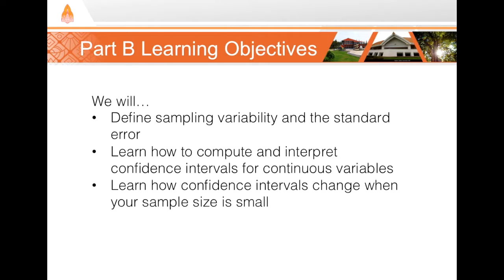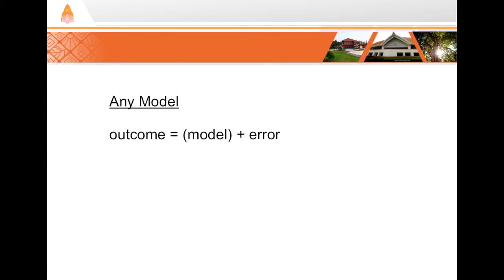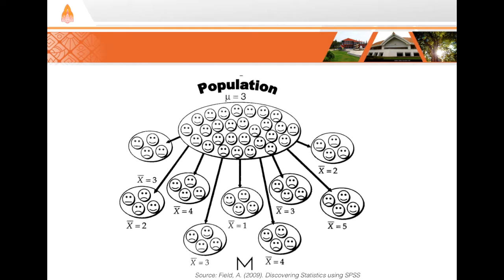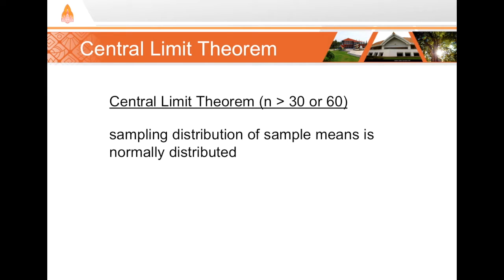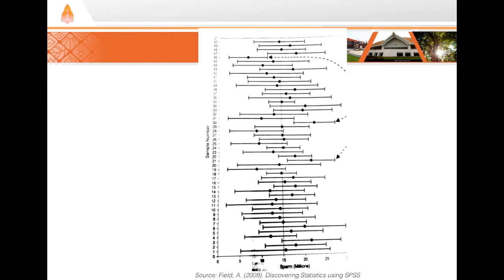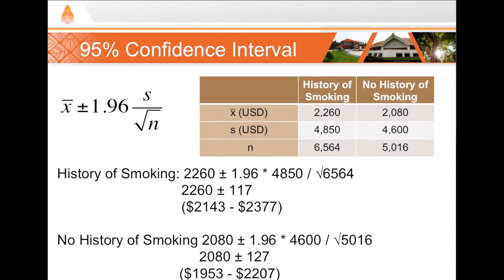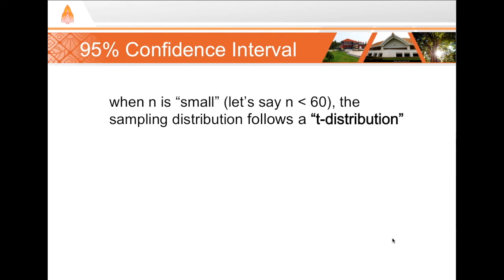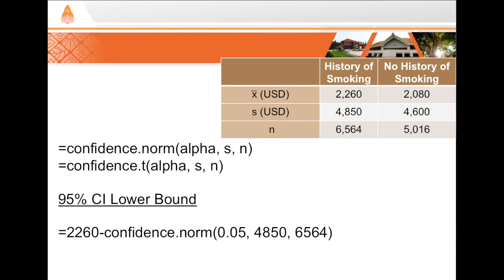(19B) Definition of Sampling Variability and How to Compute Confidence Intervals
In this video, I describe how the mean of a sample can be considered a type of statistical model. Its goodness of fit can be assessed using the error, or difference between the mean and the observations, which is another way to describe standard deviation. This allows us to understand the concept of sampling variability, which is illustrated with an example. Next, we give the formal definitions of sampling variability, sampling error, and normal distribution. The Central Limit Theorem allows us to compute a confidence interval, such as the 95% Confidence Interval, from our sample data. I will show you examples of how to calculate a 95% Confidence Interval, including how to use an Excel formula to compute the confidence interval. Finally, I show you what to do when your sample size is small, in which case the sample distribution is no longer normally distributed and instead follows a t-distribution. Ultimately, we compare the confidence interval against our stated significance level, alpha.

0:00 Introduction and Overview
0:43 The Mean as a Statistical Model
4:53 Example of Sampling Variability
6:22 Definitions of Sampling Variation, Error, and Distribution
7:55 Central Limit Theorem
9:30 Example of Confidence Interval
11:38 95% Confidence Intervals
12:42 Example Calculation 95% CI
16:05 95% CI in Small Samples
17:50 Significance Level Alpha
18:44 Confidence Interval in Excel